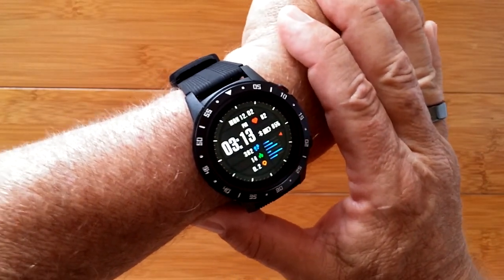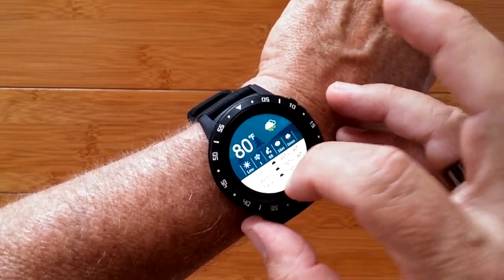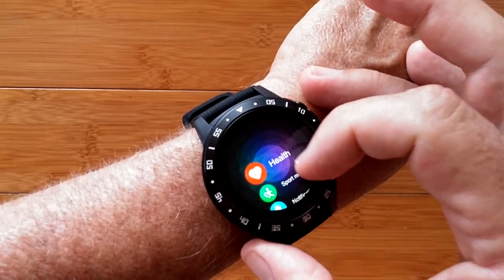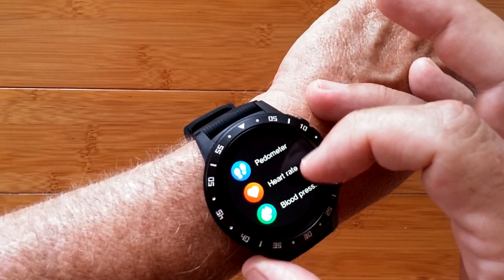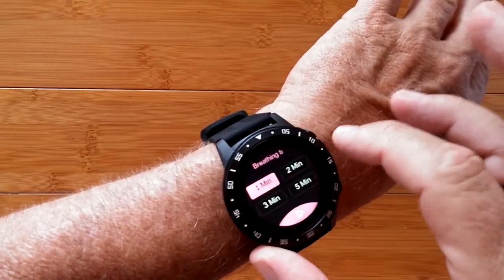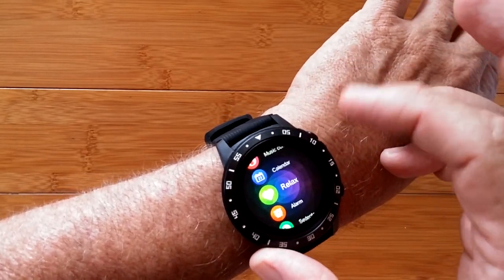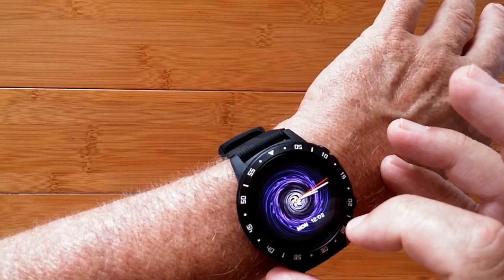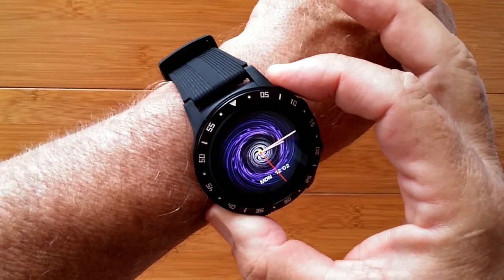Anmino M5 GPS, Blood Pressure, Breath Training IP67 Waterproof Smartwatch: One Minute Overview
Anmino M5 Buying Link (Amazon)

This M5 smartwatch has been provided by Anmino for review. Many thanks to our viewers for making this YouTube site popular and to Anmino for their support. If you are interested in purchasing this M5 smartwatch, please use the link listed above. It will help us receive more watches to review for you in the future. Thanks!

DESCRIPTION:
With this video we welcome our newest support partner, Anmino, with a store front on Amazon for fast, easy orders and shipping. Today’s featured device is a high quality health/sports/fitness smartwatch with many features all brought together under a bright, colorful screen. Here’s how this Anmino M5 is described:

 • 1.3 Inch big touchscreen smart watch, the screen uses Corning Gorilla Glass. Round dial and 316L stainless+Fiber glass case. Skin care silicone strap for longer wear and durability. The quick-release strap design makes it easy to change the strap and match it.

 • Built-in MTK2503AE chip, support GPS+GLONASS+Beidou and Galileo for fast location and track your sport, Multi-sport modes (indoor, outdoor, cycling, climbing, marathon) can be switched according to different sports situations. In the Smart Time app, you can view the motion trajectory map. you can use this sports watch to record your daily workout. In addition, the compass, altitude, and barometer function are good assistants for outdoor climbing and traveling.

 • Supports dynamic heart rate monitor and blood pressure monitor. Built-in US low-power infrared body-sensing processor that measures heart rate for 7d*24h. And the breathing training function, scientific guidance of breathing rhythm helps relieve stress and relax. Automatically monitor your quality of sleep (sleep duration, deep sleep duration, light sleep duration), allowing you to better understand your physical condition.

 • After Bluetooth is connected to the mobile phone, it can support incoming call reminder. SMS reminders and various APP message notifications (Line/Facebook/Twitter/Gmail/Linkedin, etc.) will never miss your important news. Sedentary reminders, pedometers, music control, photo control, alarm clock, timer, stopwatch, weather, calendar and more, make your daily life more convenient.

 • One-year warranty, customer satisfaction is our pursuit, if you have any questions, we will reply within 24 hours and try our best to solve the problem. To register as our VIP,We will offer 2 years Warranty and free technical support.

SMARTWATCH RESOURCE CENTER: Compare Android smartwatch features and specs on a massive spreadsheet, look up the appropriate phone tethering app for many different smartwatches, check out various recommended apps for Android smartwatches, find some cool apps which are not in the Google Play Store anymore, read common Android watch FAQs, download free watch faces, and more.